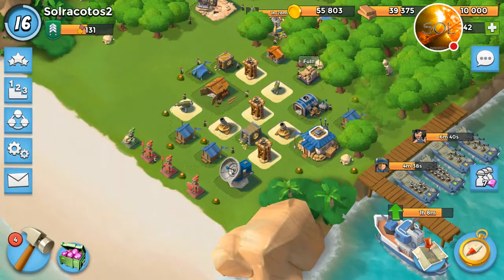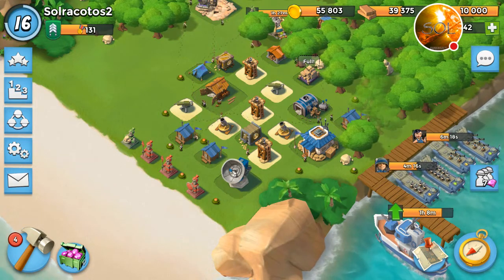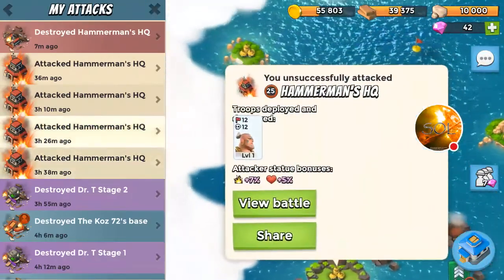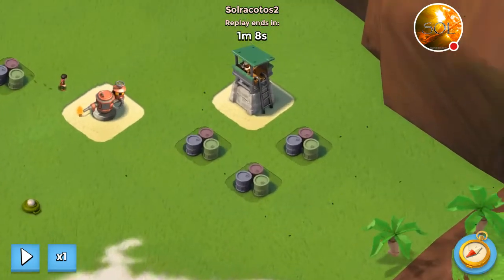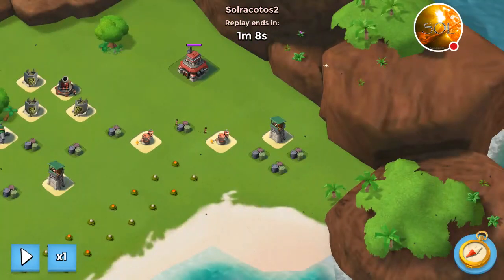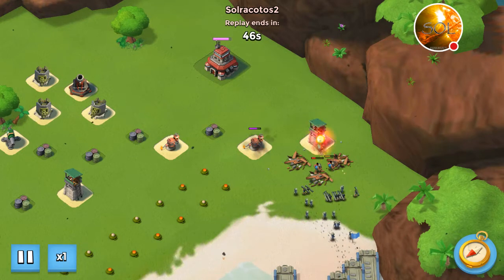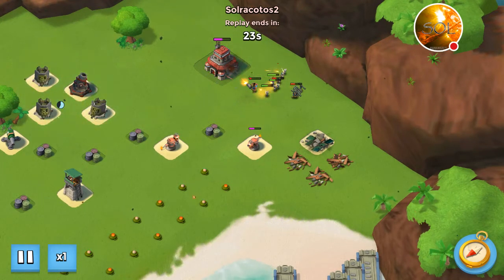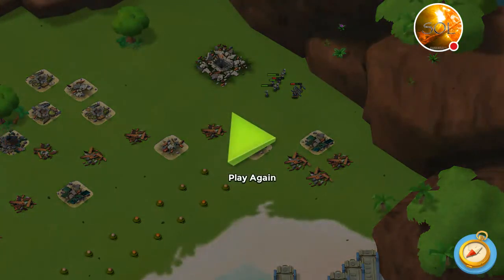Hammerman 's HQ LVL 25 | How to Destroy Boss Bases NEW 2017 | Boom Beach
This short video will show you how to easily destroy Hammerman's HQ LVL25 using Heavy, Rifleman and Zookas.  I show the levels of my offense in the first minute of the video